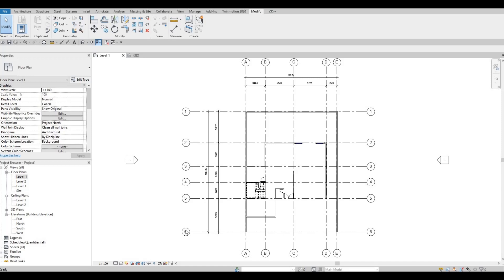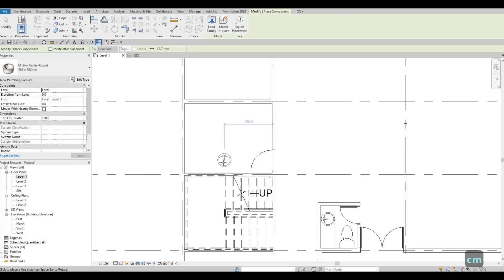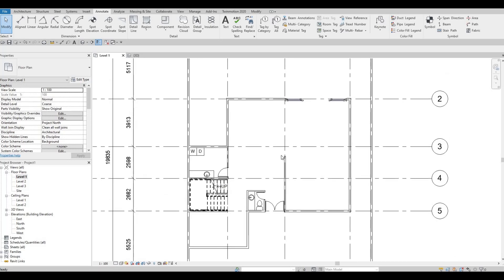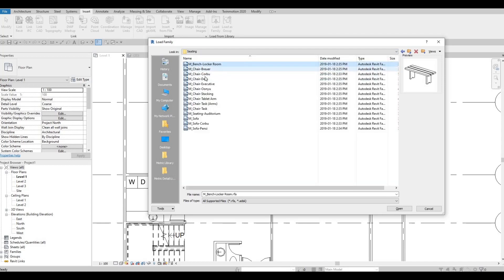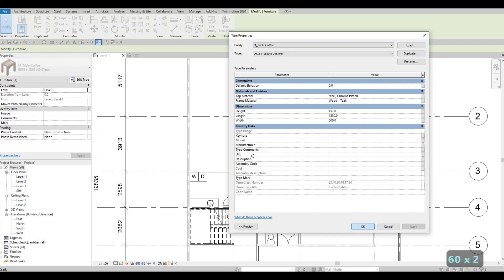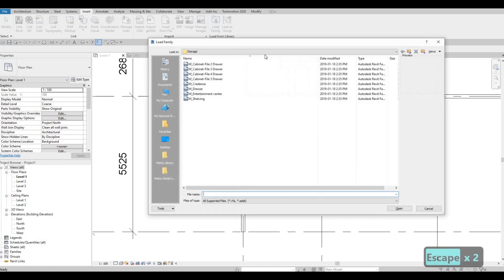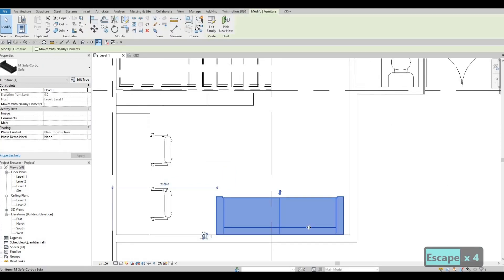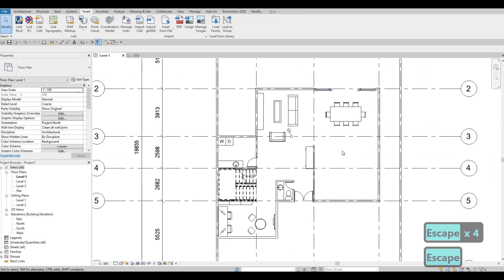TEPLM House | Part 3 | Complete Step By Step Project | Revit and Twinmotion Tutorial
TEPLM House Part 3